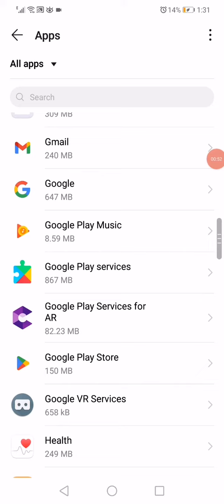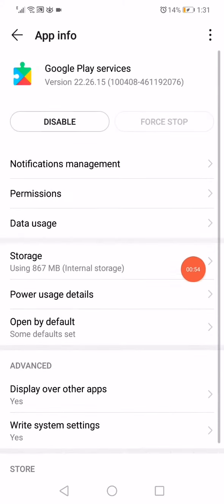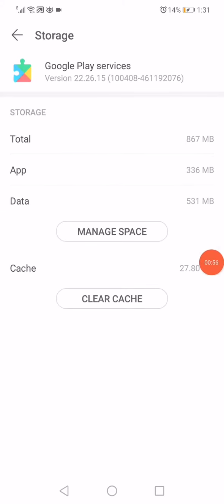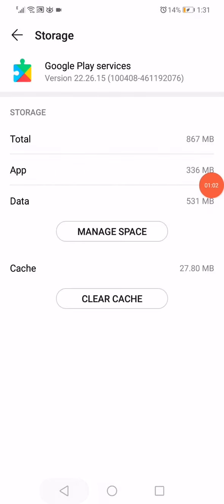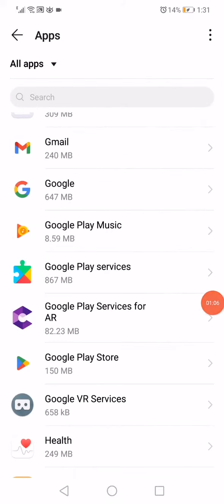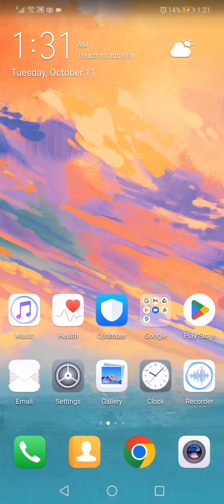Fix can't update apps in play store | couldn't update apps 2022